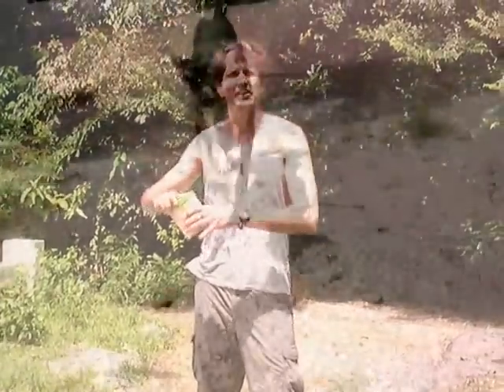Geocaching in Langkawi - Oasis & Jungle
WARNING: If you geocache in Langkawi, this may spoil your fun. That said...

We decided to do two geocaches and two earthcaches on the island. First we went to the Oasis restaurant and found the cache there on Monday. Then we rented a car on Tuesday and drove around to three more caches. "In the Jungle" was an interesting one and very enjoyable (for me).